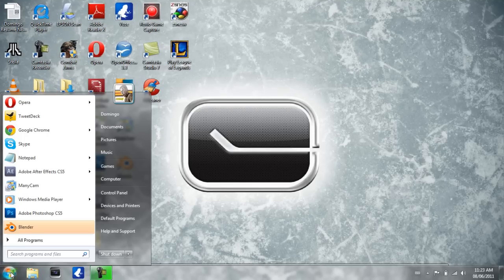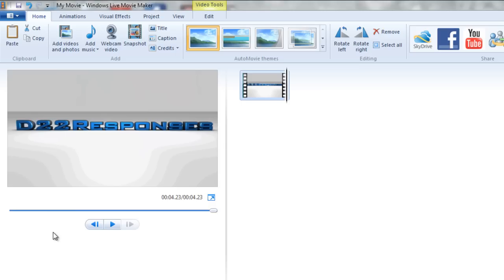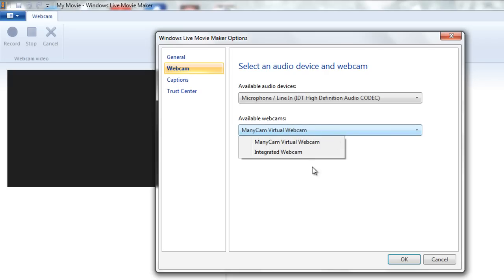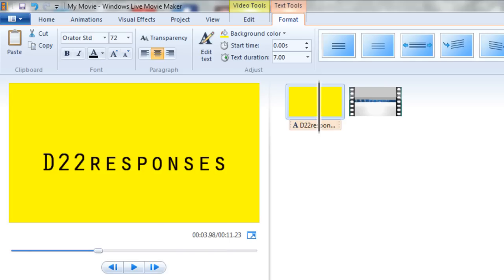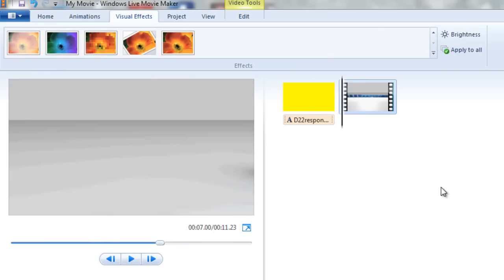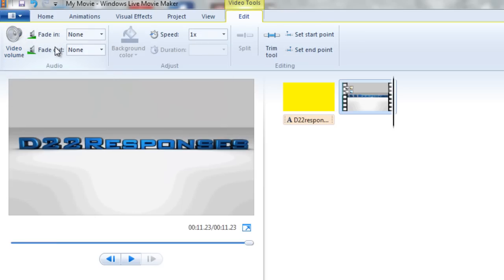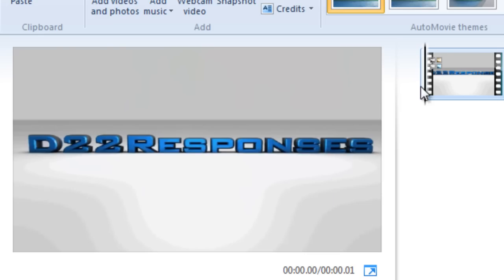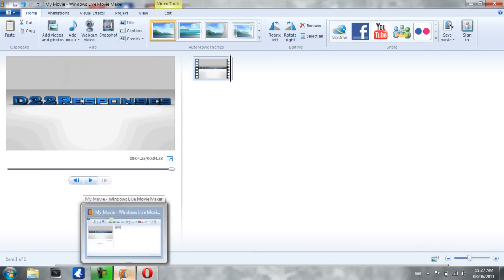How to use Windows Live Movie Maker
Updated Tutorial***

My Tutorial on how to use Windows Live Movie Maker

The layout consists of a storyboard view and a timeline view, collections for organizing imported video, and a preview pane. When in Storyboard view, the video project appears as a film strip showing each scene in clips. The storyboard/timeline consists of one 'Video' (with accompanying 'Audio' bar), one 'Music/Audio' bar, and one 'Titles/Credits' bar. In each bar, clips can be added for editing (e.g., a .WAV music file will belong on the 'Music/Audio' bar). Still images can also be imported into the timeline and "stretched" to any desired number of frames. The Video and Music/Audio bars can be "cut" to any number of short segments, which will play together seamlessly, but the individual segments are isolated editing-wise, so that for example, the music volume can be lowered for just a few seconds while someone is speaking.

Importing footage[edit]
When importing footage into the program, a user can either choose to Capture Video (from camera, scanner or other device) or Import into Collections to import existing video files into the user's collections. The accepted formats for import are .WMV/.ASF, .MPG (MPEG-1), .AVI (DV-AVI), .WMA, .WAV, and .MP3. Additionally, the Windows Vista Home Premium and Ultimate editions of Movie Maker support importing MPEG-2 Program streams and DVR-MS formats.[15] Importing of other container formats such as MP4/3GP, FLV and MOV, and AAC are also supported if the necessary codecs are installed and the system is running Windows 7 or later.[16]

In the Windows XP version, import and real-time capture of video from an analog source such as a VCR, tape-based analog camcorder or webcam is possible. This feature is based on Windows Image Acquisition. Video support in Windows Image Acquisition was removed in Windows Vista, as a result importing analog footage in Windows Movie Maker is no longer possible.[17]

When importing from a DV tape, if the "Make Clips on Completion" option is selected, Windows Movie Maker automatically flags the commencement of each scene, so that the tape appears on the editing screen as a collection of short clips, rather than one long recording. That is, at each point where the "Record" button was pressed, a new "clip" is generated, although the actual recording on the hard drive is still one continuous file. This feature is also offered after importing files already on the hard drive. In the Windows Vista version, the "Make clips on completion" option has been removed — the clips are now automatically created during the capture process.

The efficiency of the importing and editing process is heavily dependent on the amount of file fragmentation of the hard disk. The most reliable results can be obtained by adding an extra hard disk dedicated for scratch space, and regularly re-formatting/defragmenting it, rather than simply deleting the files at the end of the project. Fragmented AVI files result in jerky playback on the editing screen, and make the final rendering process much longer.

Although it is possible to import digital video from cameras through the USB interface, most older cameras only support USB version 1 and the results tend to be poor — "sub VHS" — quality. Newer cameras using USB 2.0 give much better results. A FireWire interface camera will allow recording and playback of images identical in quality to the original recordings if the video is imported and subsequently saved as DV AVI files, although this consumes disk space at about 1 gigabyte every five minutes (12 GB/Hr). Alternatively, most DV cameras allow the final AVI file to be recorded back onto the camera tape for high quality playback. Some standalone DVD recorders will also directly accept DV inputs from video cameras and computers.